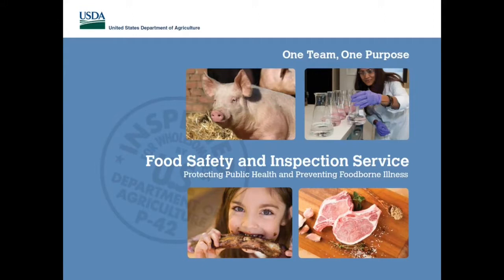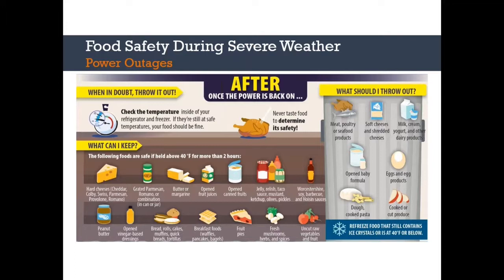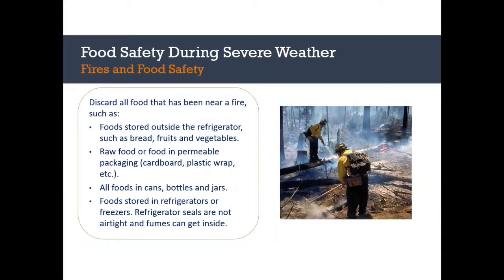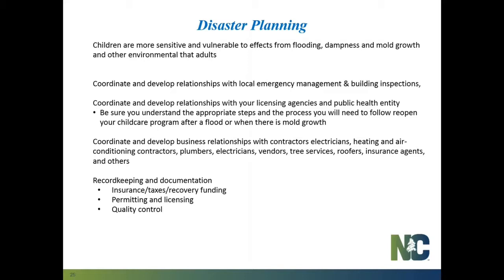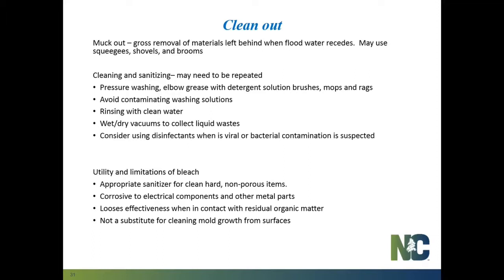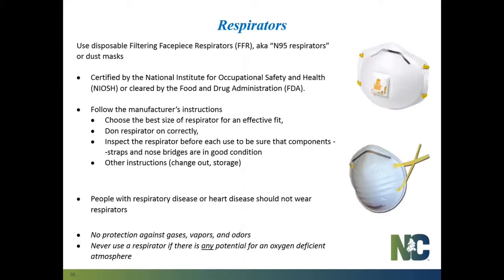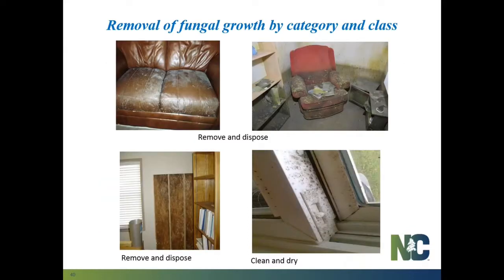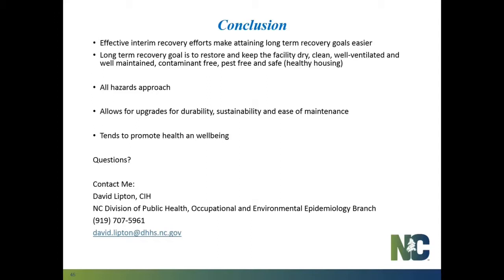After the Disaster: Food Safety and Dealing with Mold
Loss of power, excess moisture and standing water are common problems that exist as a result of natural disasters. Get tips for determining safety of food after a power loss as well as information on understanding how to deal with mold in your child care program.